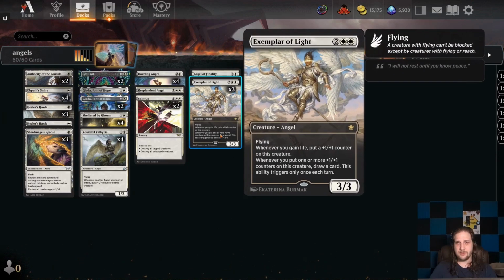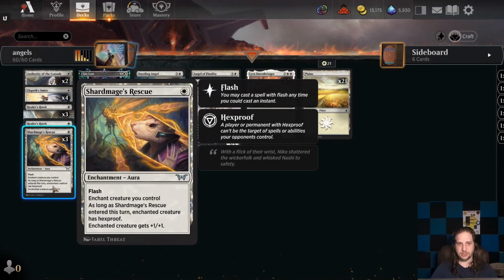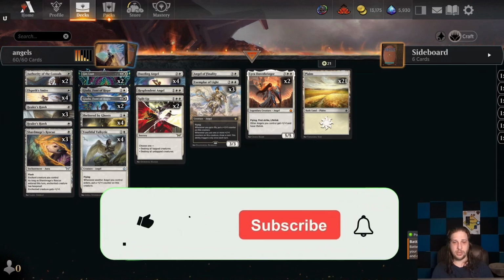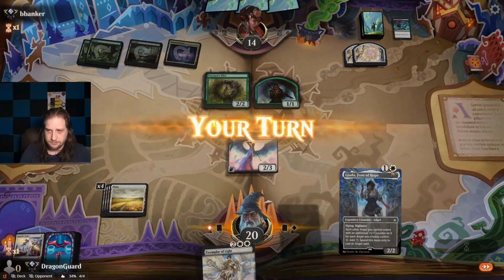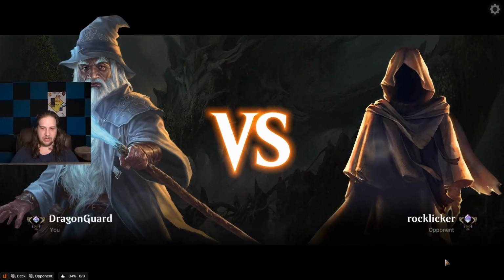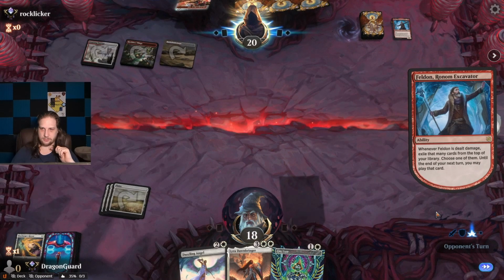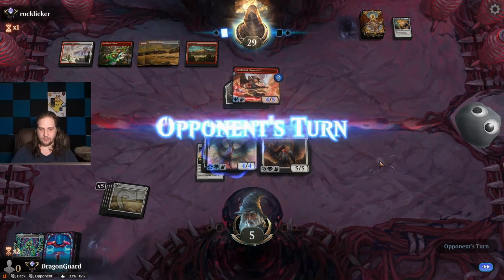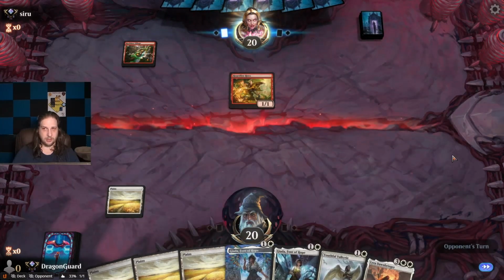Angel tribal cleans up | standard | foundations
Angel tribal does a surprisingly good job of creating strong synergistic creatures that can outpace many of the best decks in standard. While not the cheapest tribal, due to several of the angels costing rare wild cards, it's a deck that will be in standard for a long time and can easily climb up to Diamond and even mythic.

Deck
2 Giada, Font of Hope (FDN) 141
21 Plains (FDN) 273
1 Giada, Font of Hope (SNC) 14
4 Youthful Valkyrie (FDN) 149
4 Dazzling Angel (FDN) 9
1 Resplendent Angel (M19) 34
3 Exemplar of Light (FDN) 11
4 Sheltered by Ghosts (DSK) 30
2 Lyra Dawnbringer (FDN) 707
4 Elspeth's Smite (MOM) 13
1 Healer's Hawk (FDN) 142
2 Authority of the Consuls (FDN) 137
3 Shardmage's Rescue (DSK) 29
2 Get Lost (LCI) 14
3 Healer's Hawk (GRN) 14
2 Split Up (DSK) 32
1 Angel of Finality (FDN) 136

Sideboard
2 Angel of Finality (FDN) 136
4 Angelic Intervention (MOM) 5

00:00 decktech
04:27 game1
08:43 game2
14:10 game3